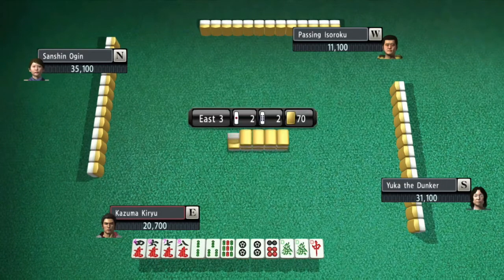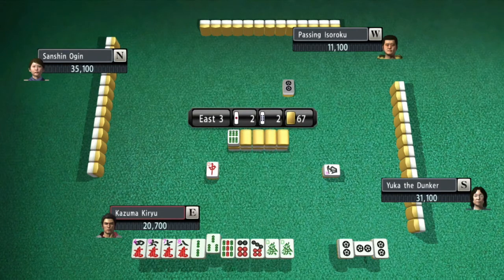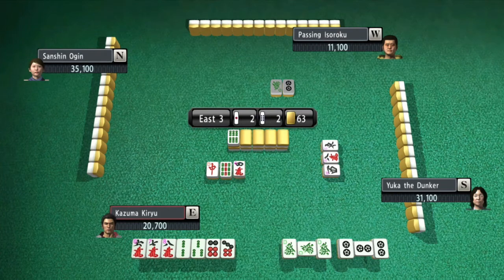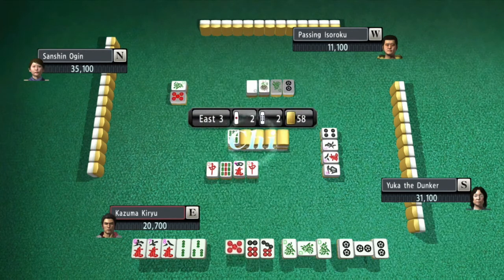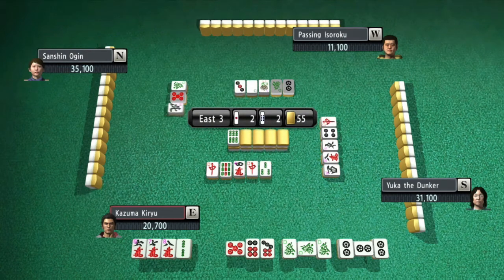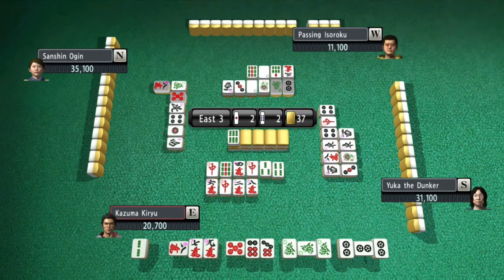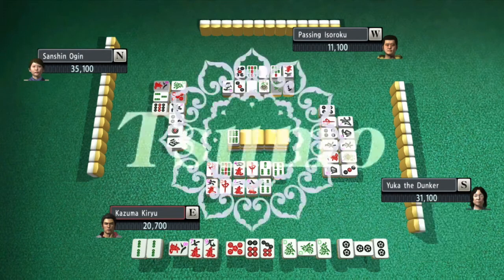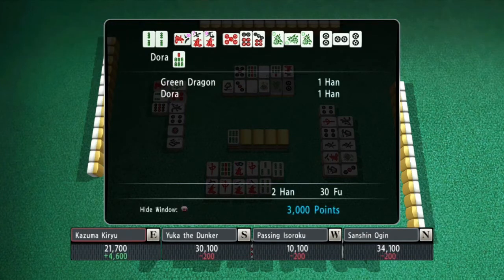Exposed Dragon Trophy - Yakuza 3 Remastered 100% Trophy Guide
Mahjong Trophy for having one tile left unseen and win.
Twenty Fifth in a full series of videos showing how to get all the trophies in Yakuza 3 Remastered.  It is a grind but a satisfying feeling afterwards so keep persevering.